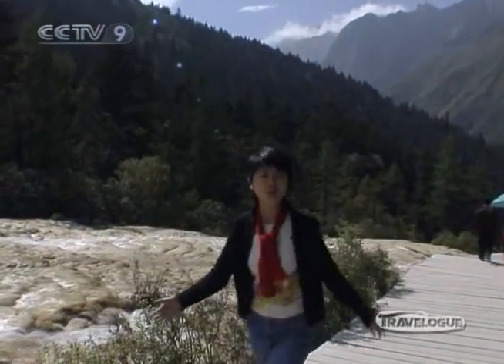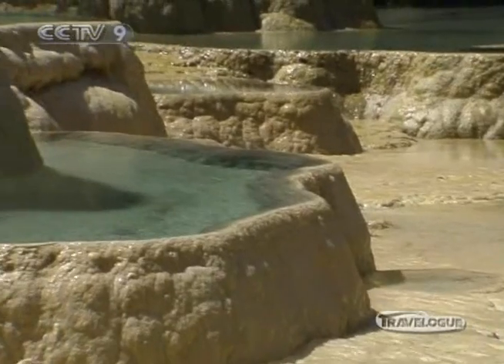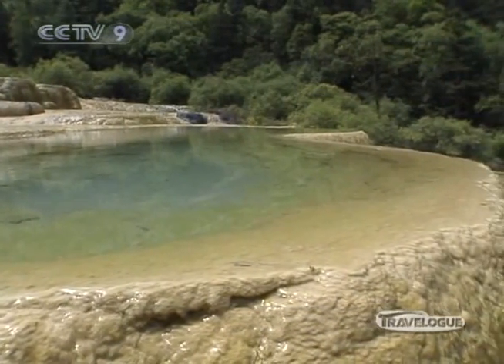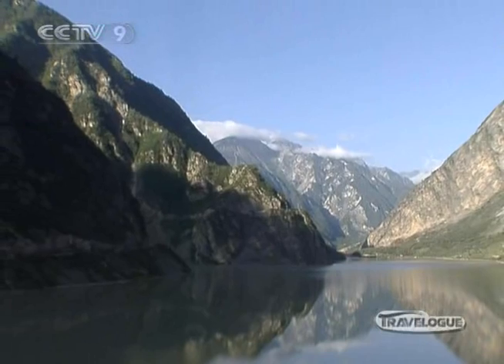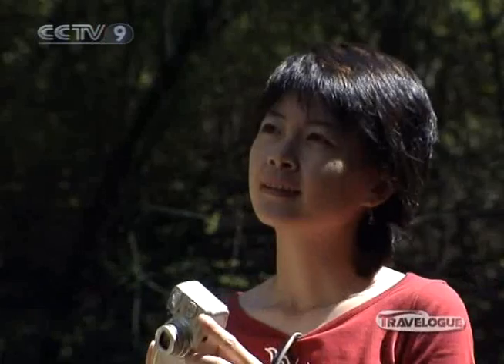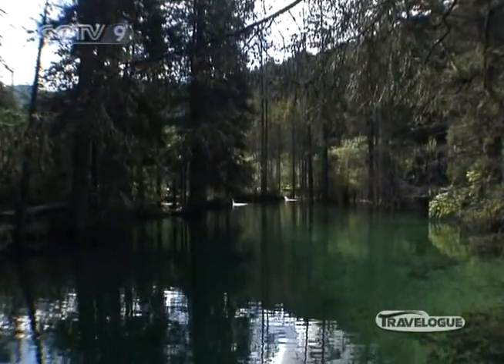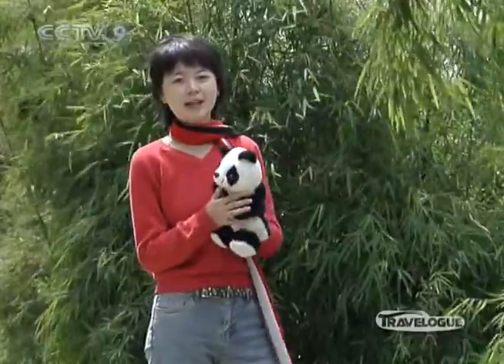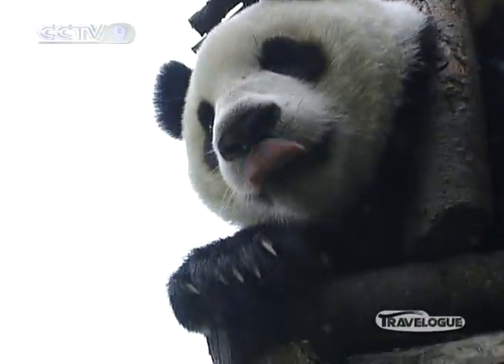【Travelogue HQ】 Around Chengdu / Huanglong Nature Reserve 1/2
Channel: CCTV-News International
Program: Travelogue
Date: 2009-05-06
Description: Around Chengdu / Huanglong Nature Reserve 1/2
Video Series ID: aJkYd92Xa98H9CeBuUbLLQ==
Multipart Video ID: xfluqcZwGCS6AREH5IkQIQ==